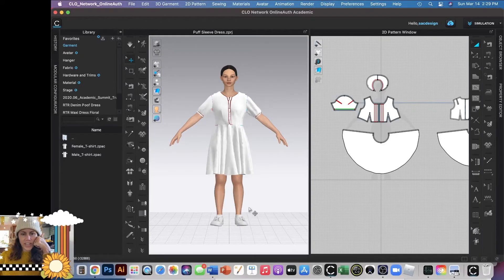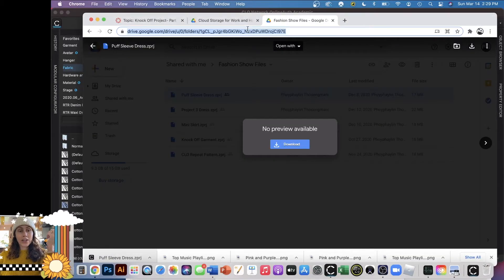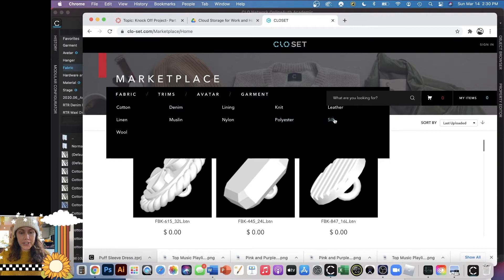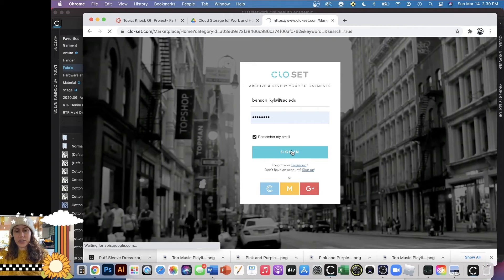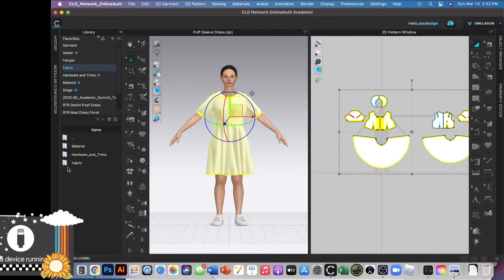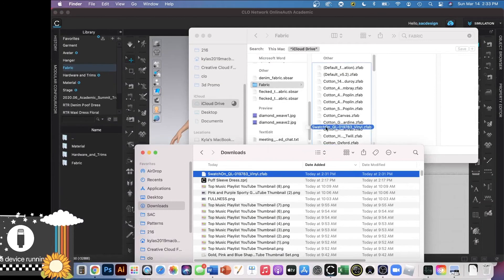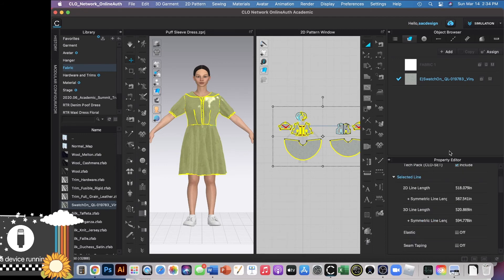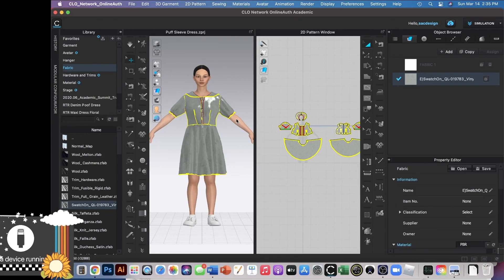Quick and Easy way to Apply Fabric in CLO3D